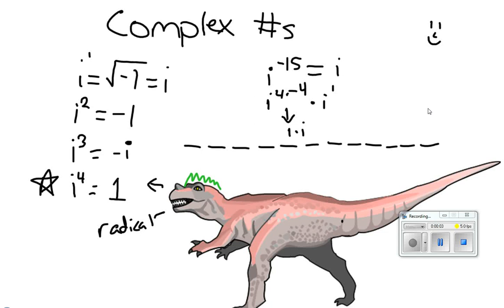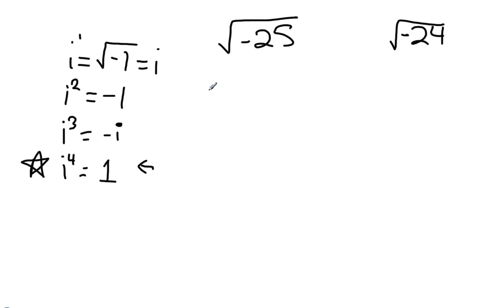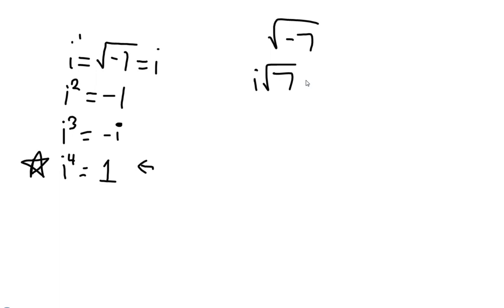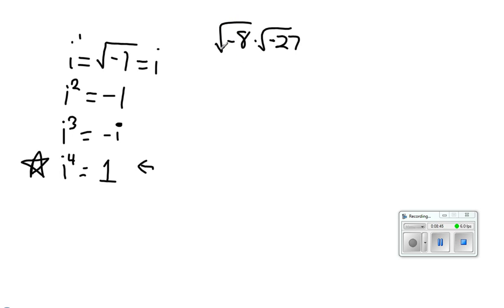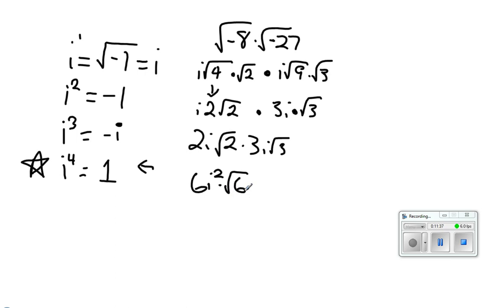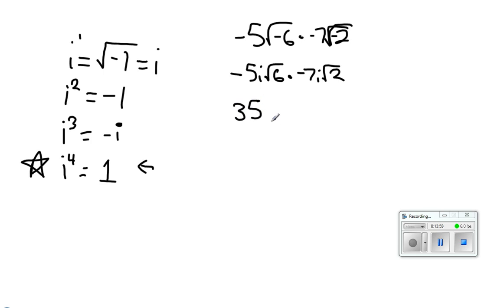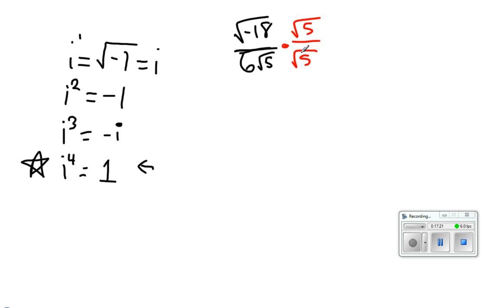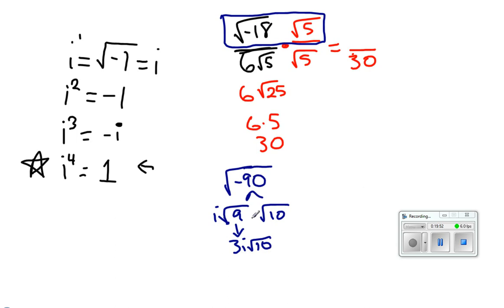Complex Numbers Part 2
With lots of careless mistakes